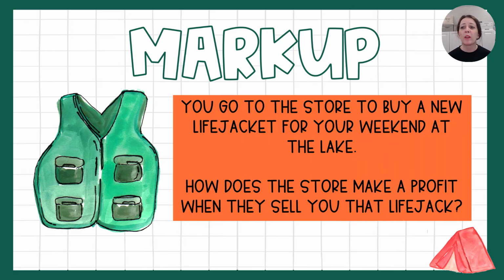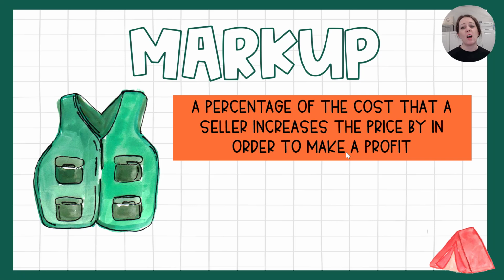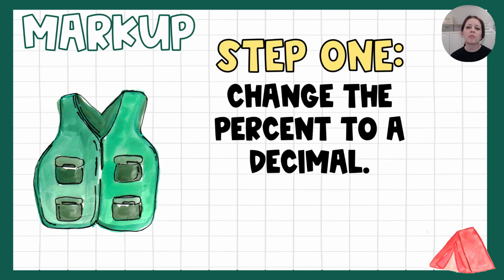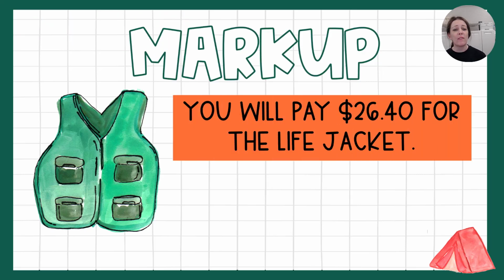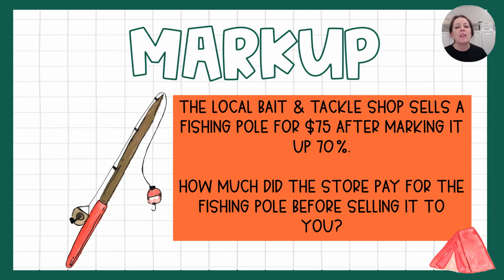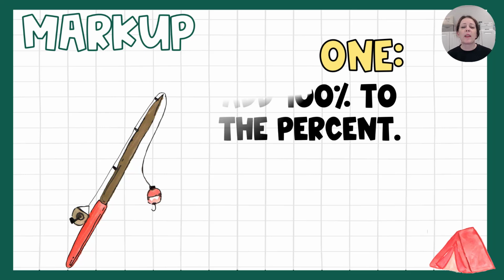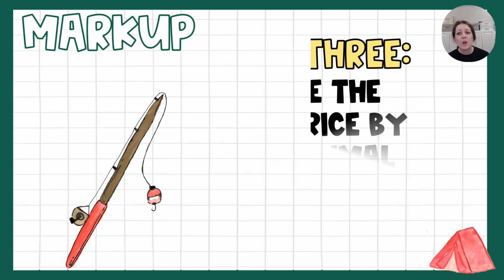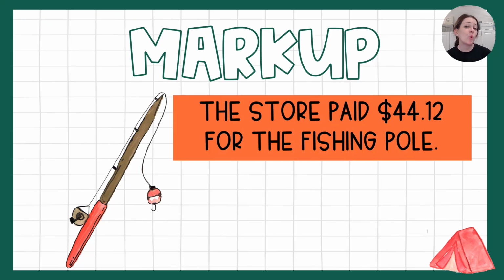6th Grade Accelerated Math | 4.4 Markups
Essential Question: What is a markup and how do I calculate it?

Learning Goal:
*I can calculate the price after a markup.
*I can find the original price of an item when given the markup percentage.